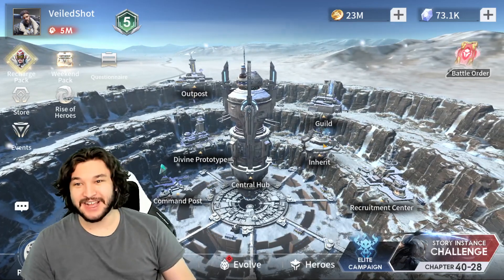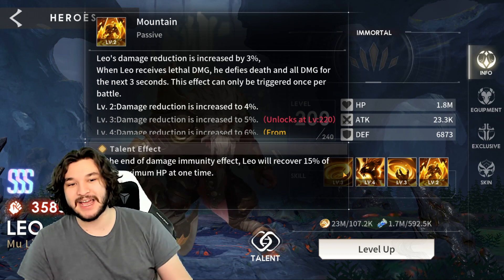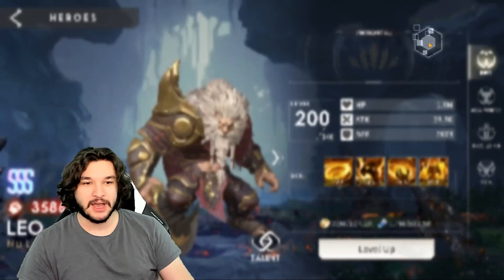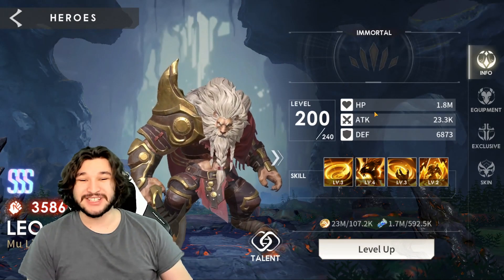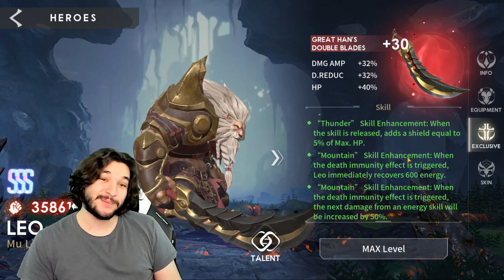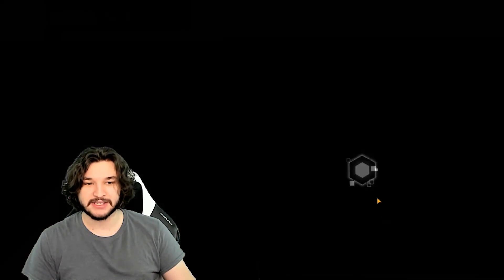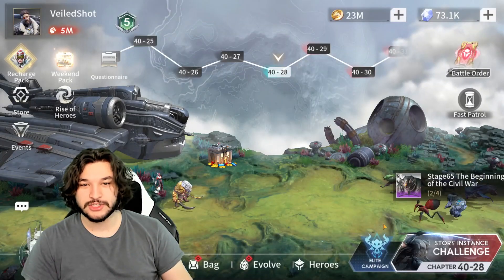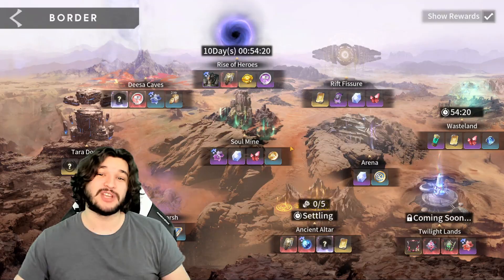Leo is GAMECHANGING! Complete Build and Guide! | Eternal Evolution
⏰Timestamps⏰
Leo Guide: 0:00